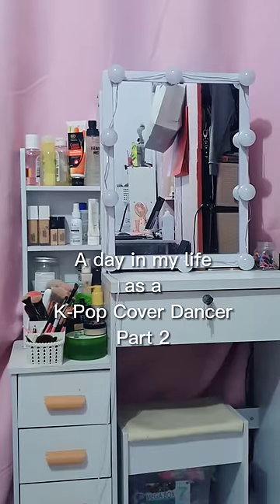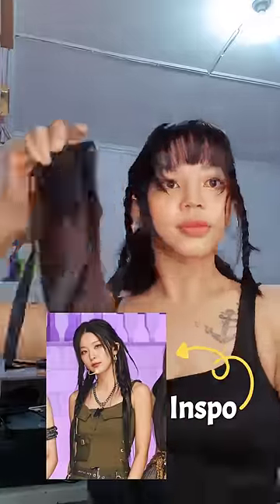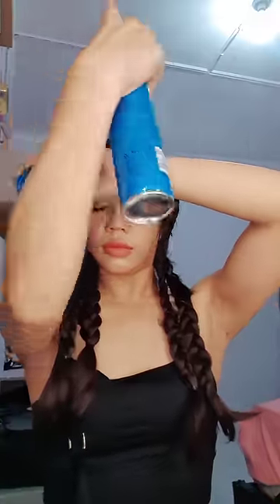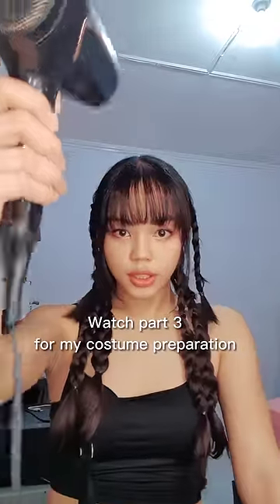A day in my life as K-Pop Cover Dancer PART 2